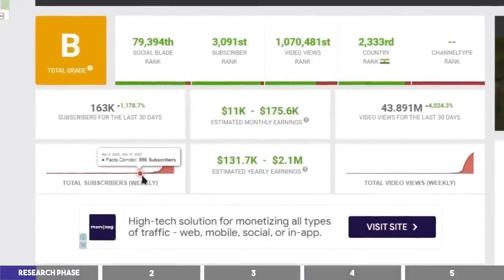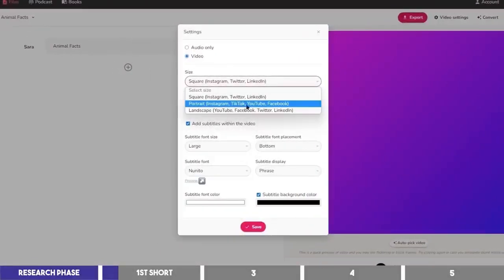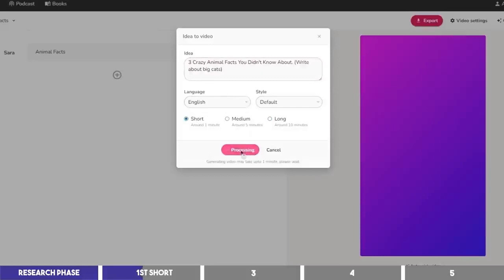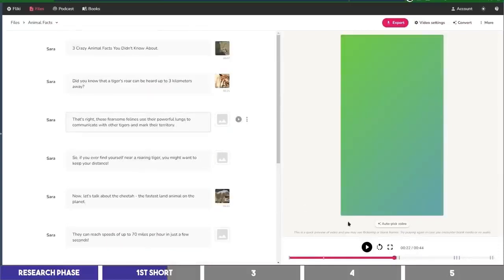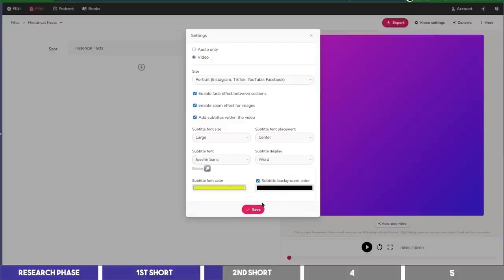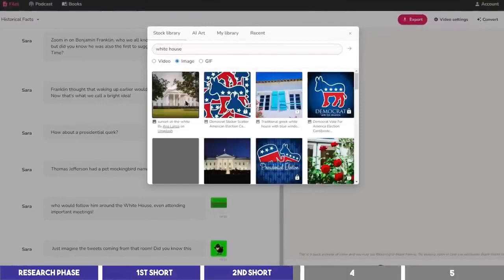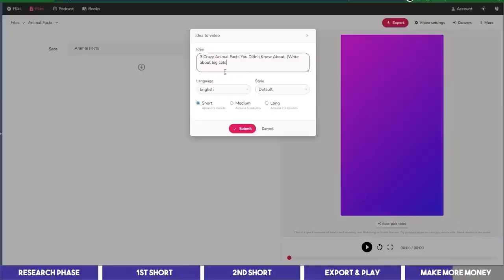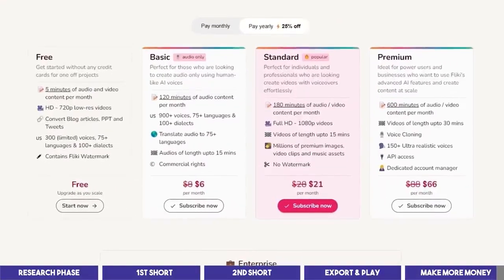Do YouTube Shorts Fast & Earn $234 Per Day With One FREE AI Tool - Fliki AI Tutorial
Make YouTube Shorts Fast & Earn $234 Per Day With One FREE AI Tool - Fliki AI

G Adquantum VTSA86 1920x1080 EN USD @vantagemarkets